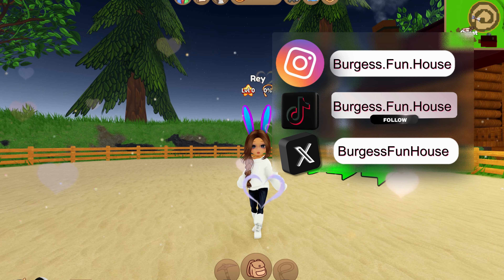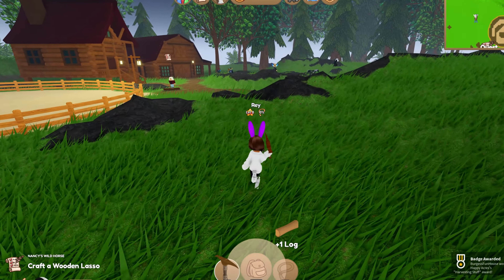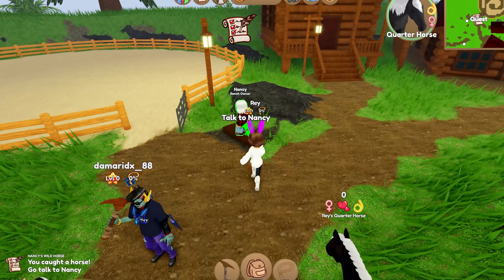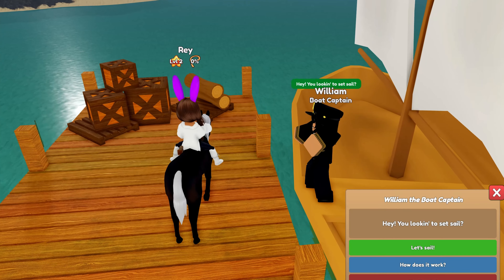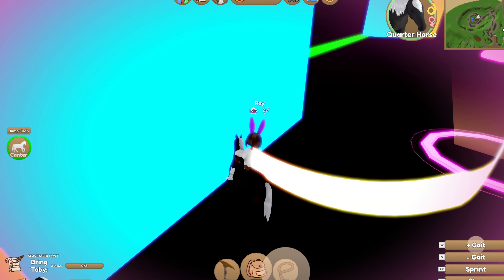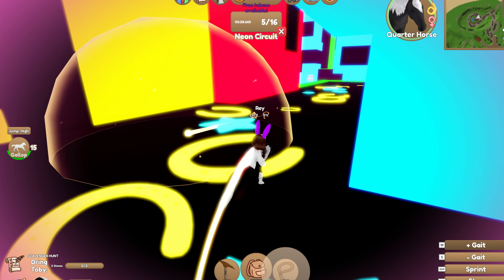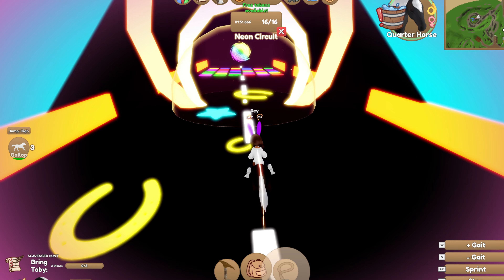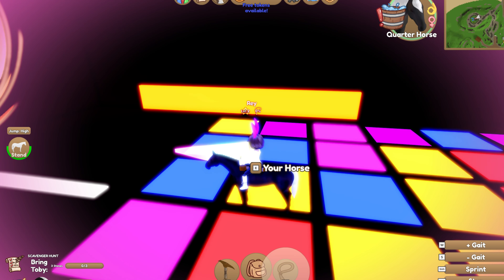Wild Horse Island - The Hunt - Easy & Quick Badge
"image: Freepik.com". This cover has been designed using assets from Freepik.com